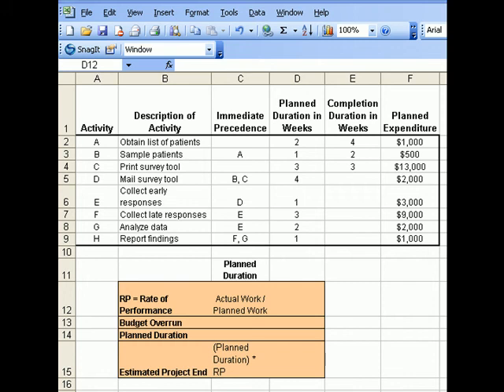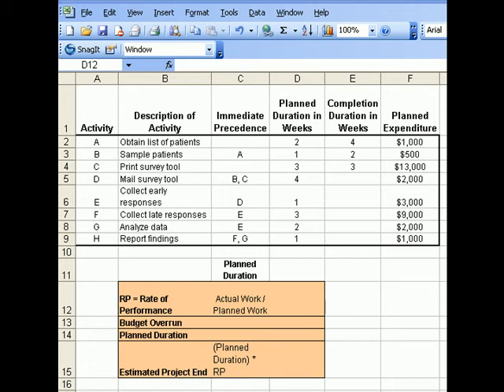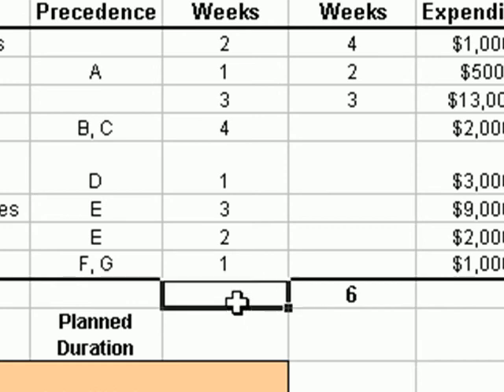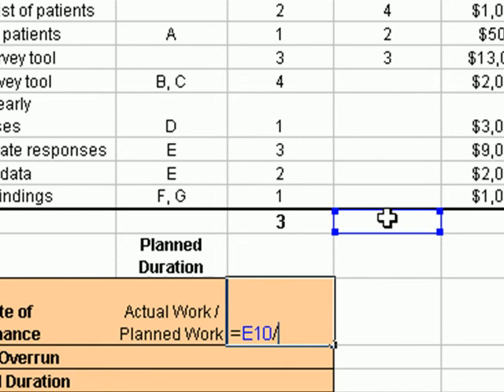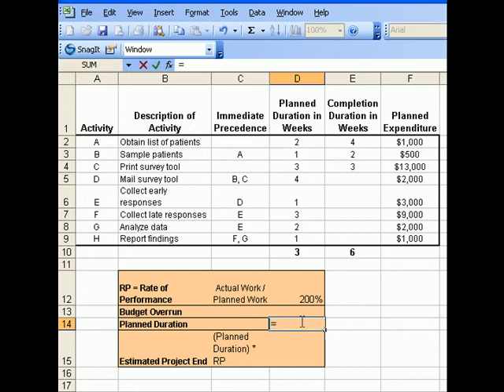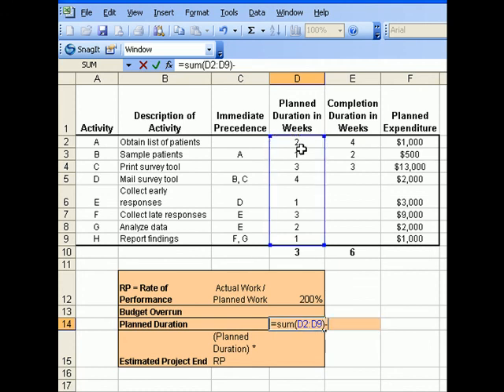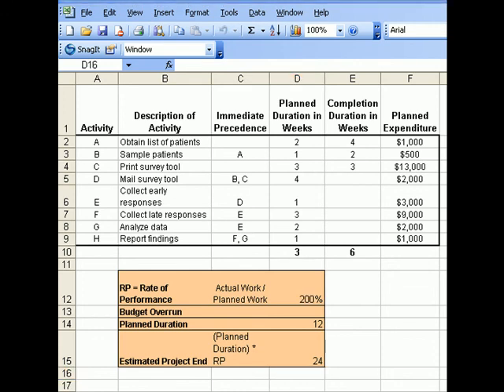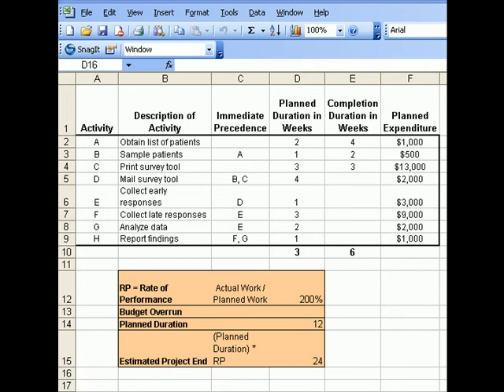Rate of Performance - RA#1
This tutorial shows how to calculate the Rate of Performance for RA#1.